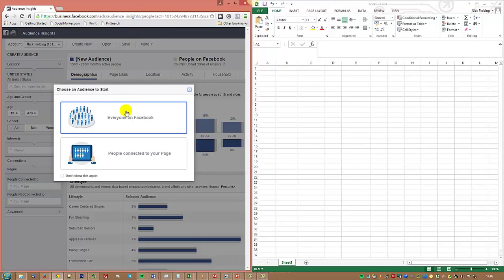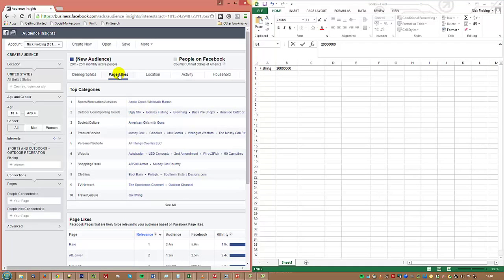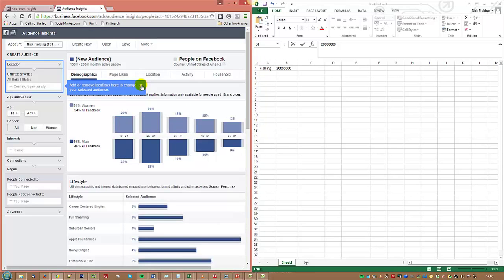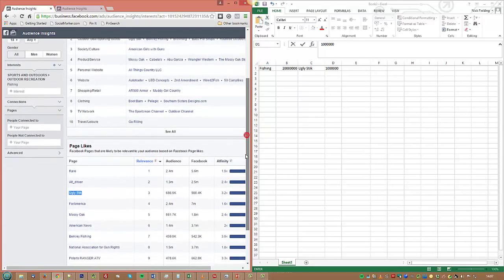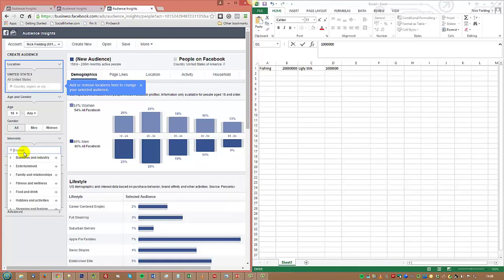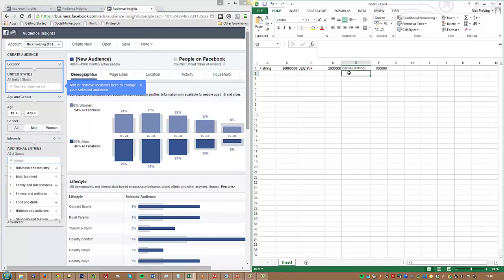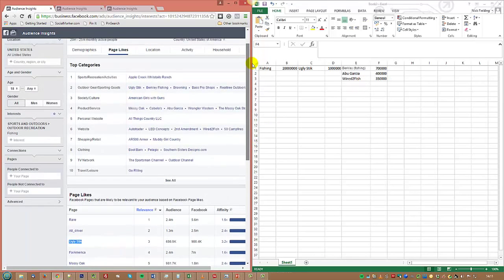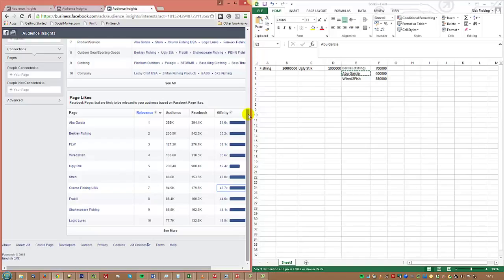4 6a1 Targeting Audience Insights